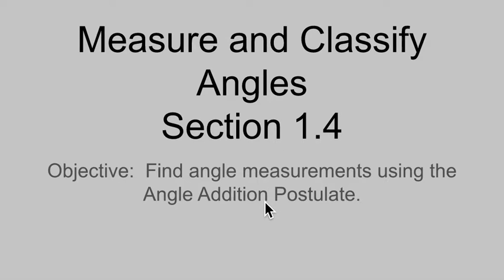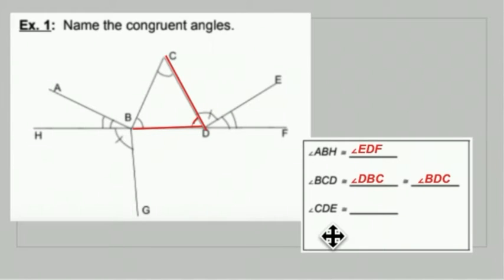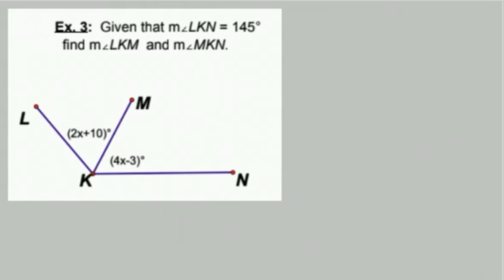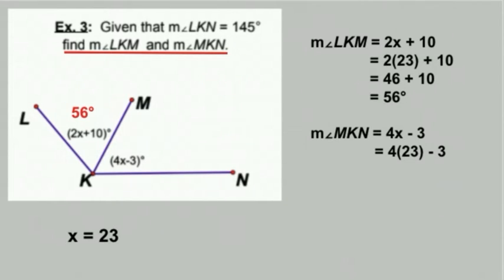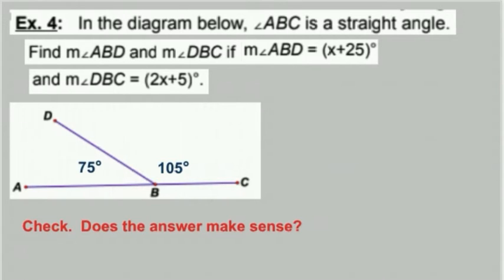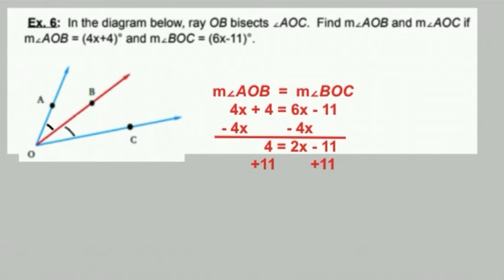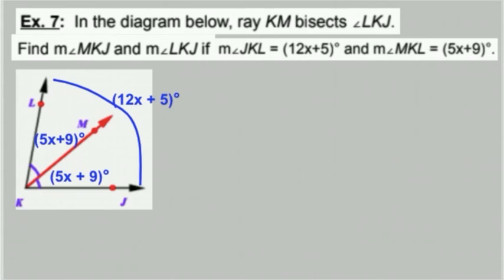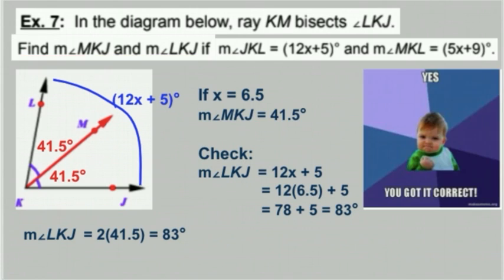1.4 Angle Addition Postulate